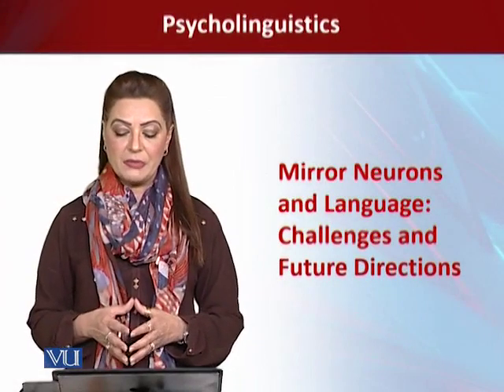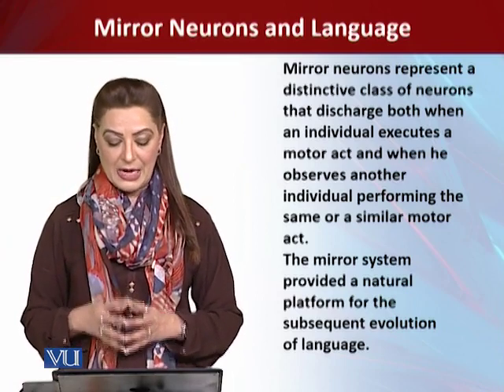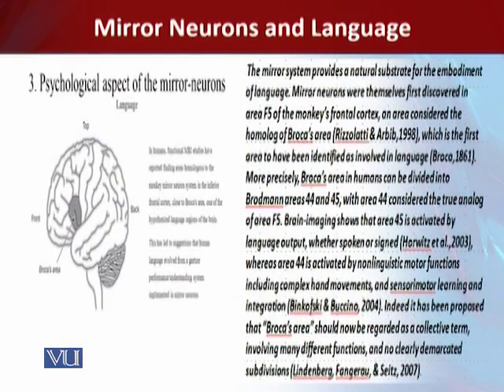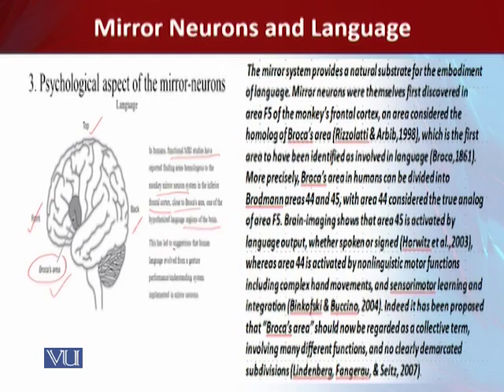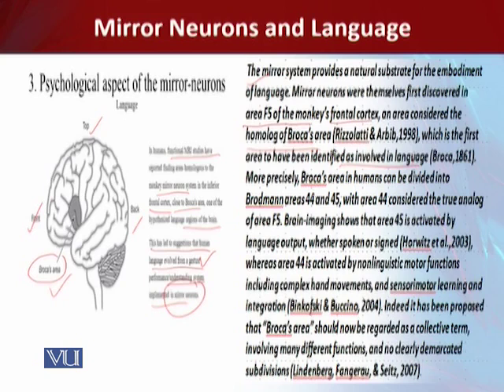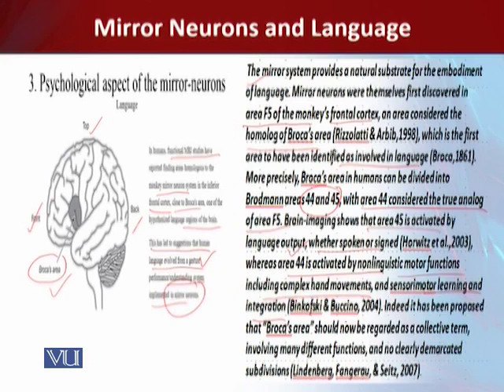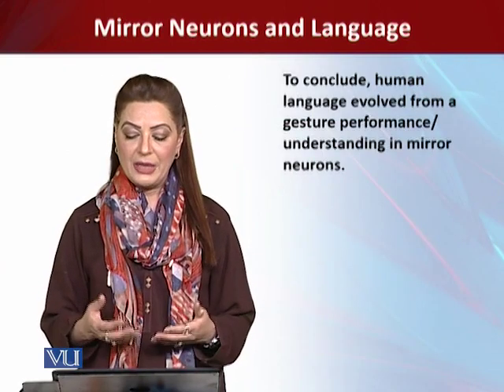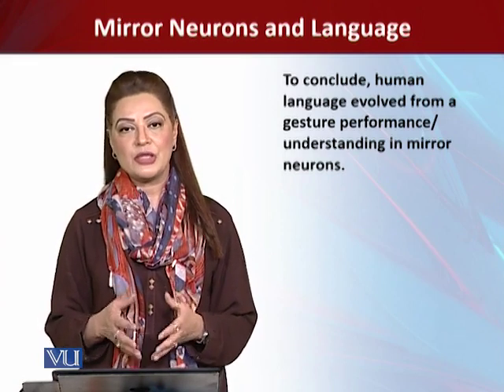ENG511_Topic254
ENG511 – Psycholinguistics
Mirror Neurons and Language: Challenges and Future Directions